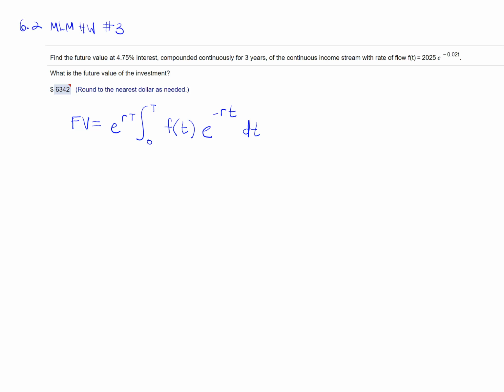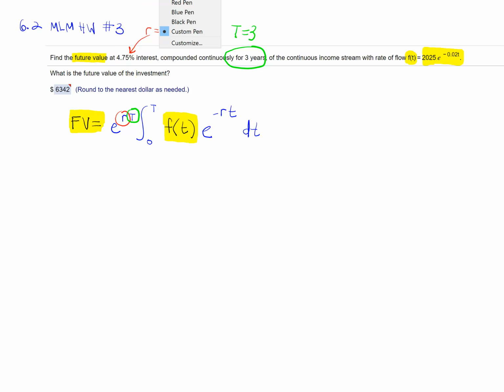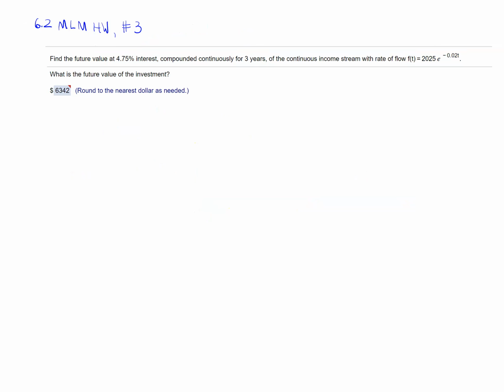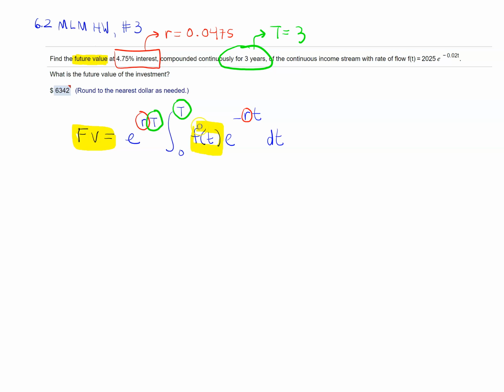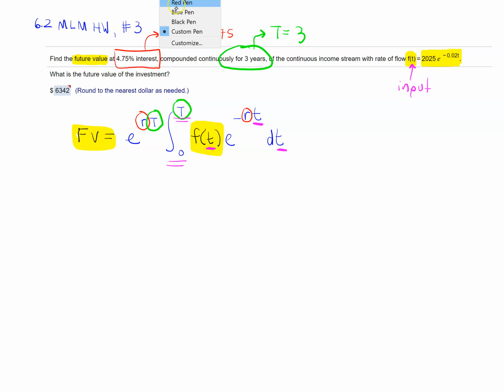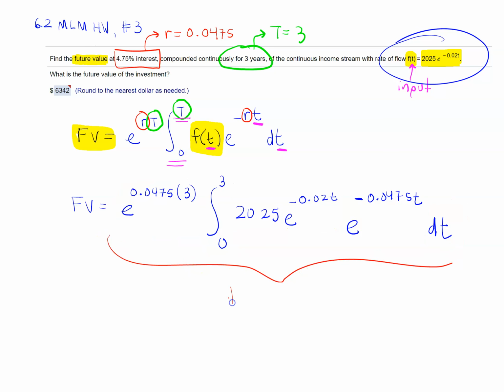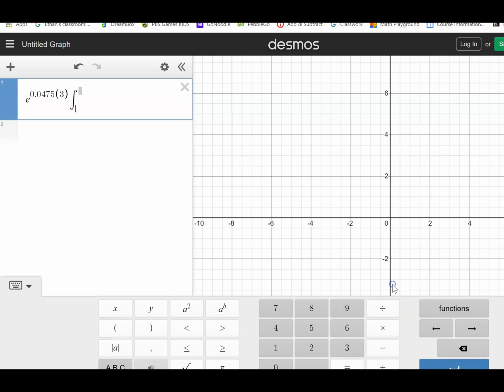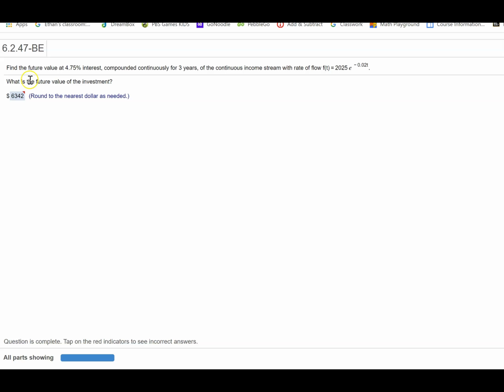6 2 MLM HW #3 Future Value